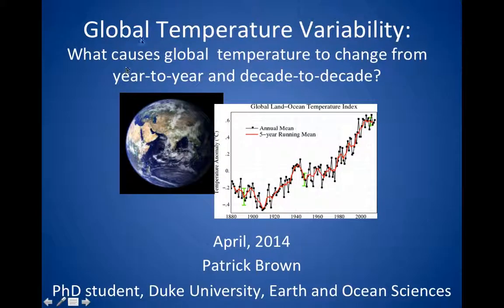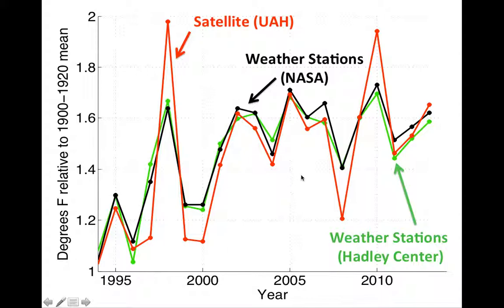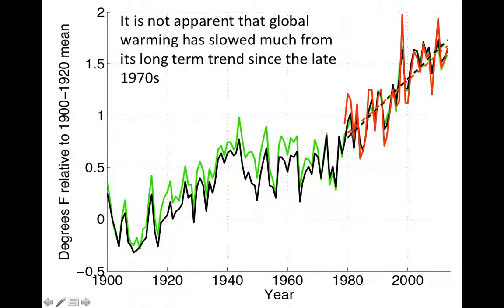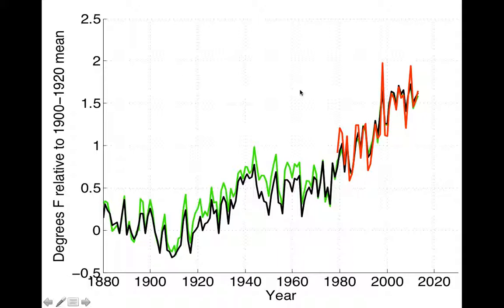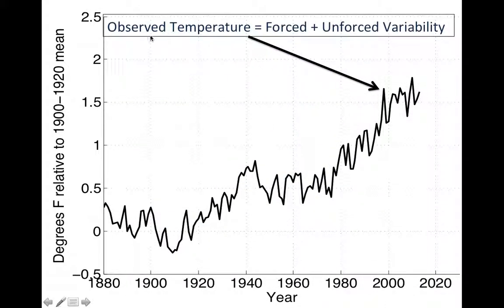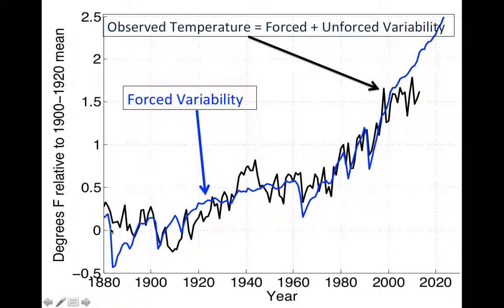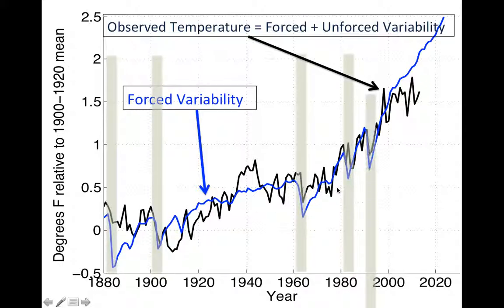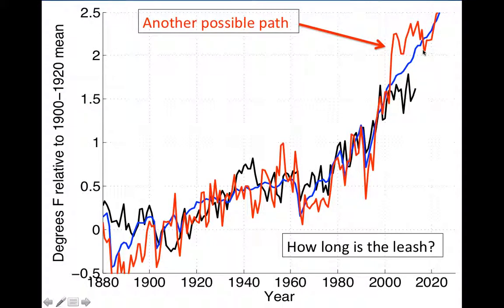Global Temperature Video 3 Patrick Brown Duke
Global Temperature Variability